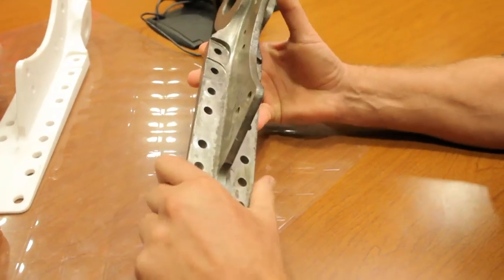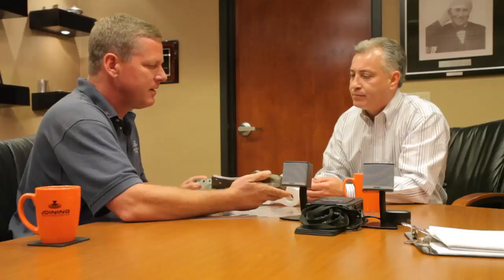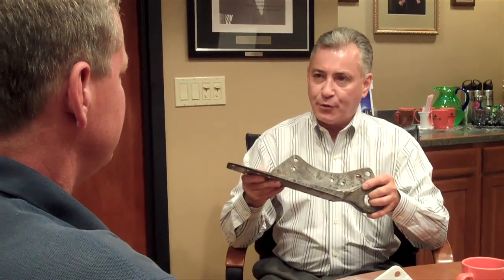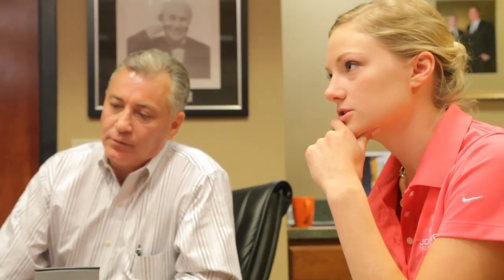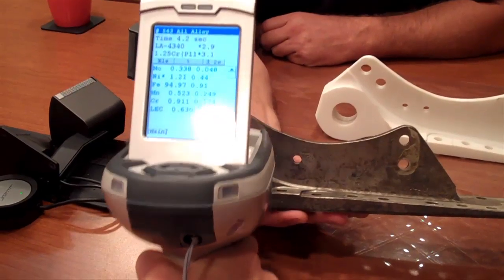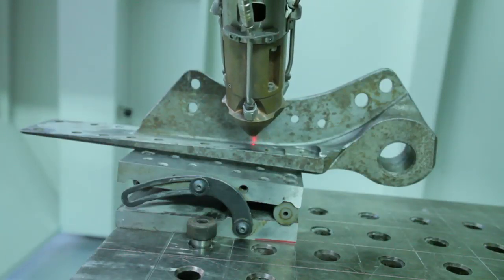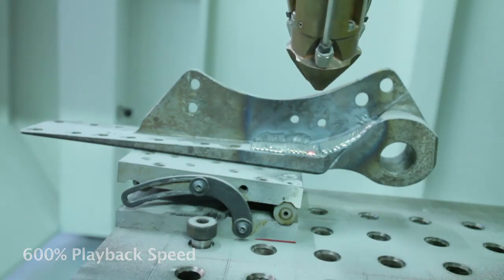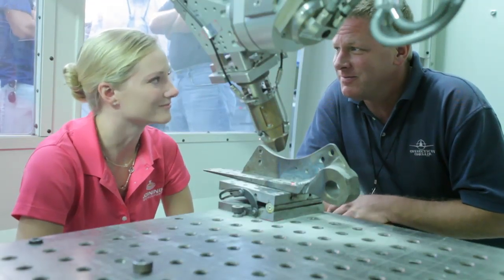Corsair Restoration Project Episode 3 - Joining Technologies & Connecticut Corsair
Episode 3 - Joining Technologies is proud to support the Connecticut Corsair restoration project by employing its state of the art laser additive manufacturing production techniques to irreplaceable original components.

Connecticut Corsair is a volunteer organization, dedicated to the promotion of education in the state of Connecticut. We are also an aircraft restoration project aimed at restoring to flight the official State Aircraft of Connecticut, the Chance-Vought F4U Corsair. Through the restoration of one of the most advanced fighter aircraft of the second World War, we provide a medium by which current and future students can be educated in the areas of math, science, and engineering. Furthermore, our program aims to promote and develop the advanced manufacturing processes hosted by the local businesses here in Connecticut, helping to keep Connecticut the home of modern aerospace technology.